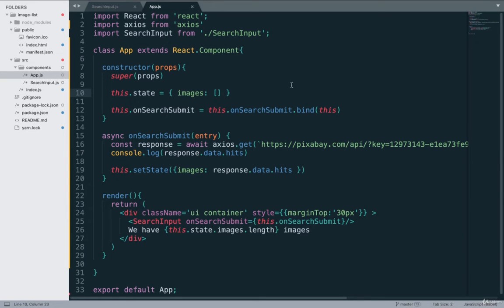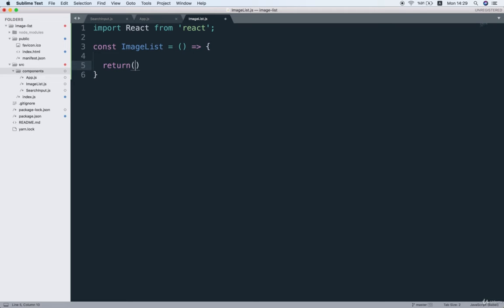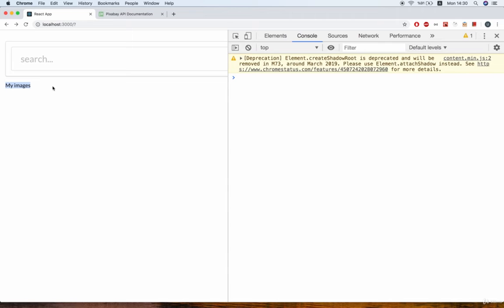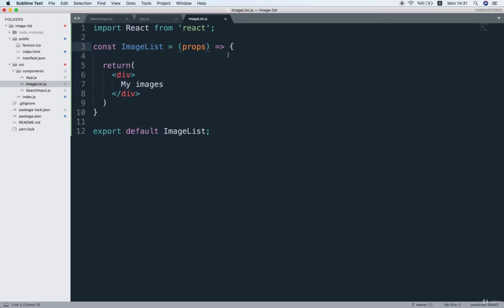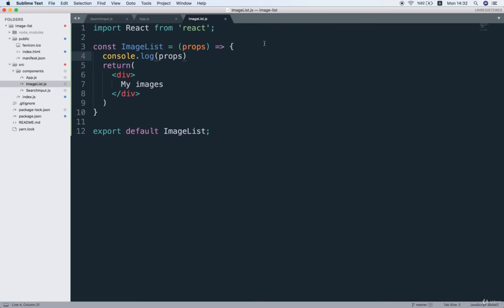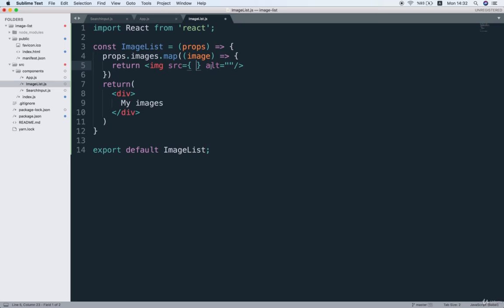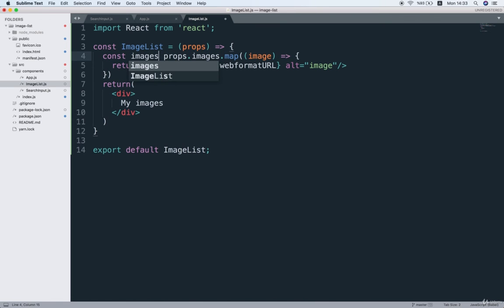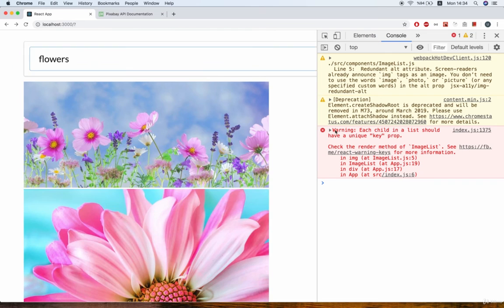Rendering A List of Components - React JS Tutorial ( Lecture 51 )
Rendering A List of Components - React JS Tutorial

oak academy